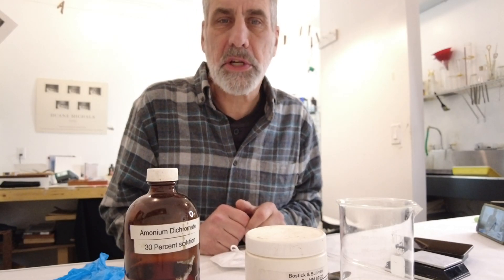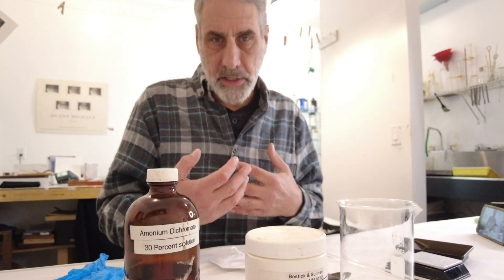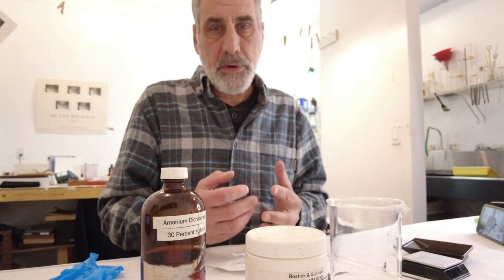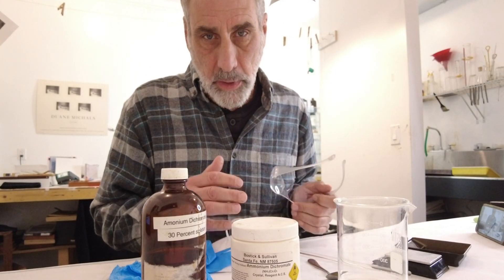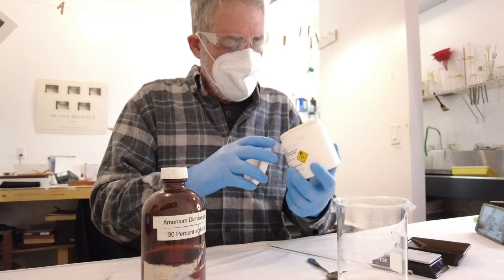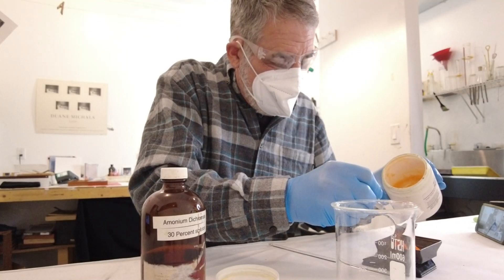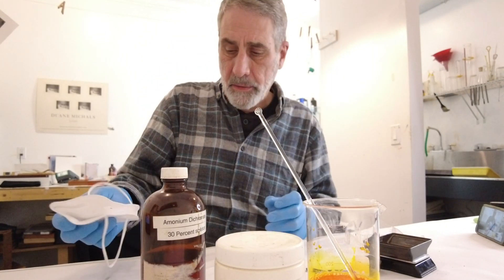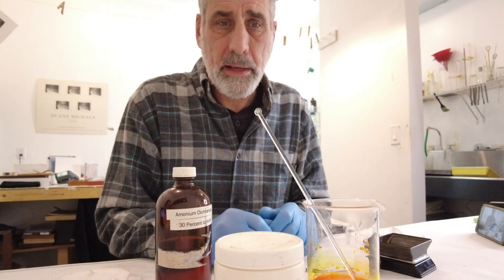Mixing Ammonium Dichromate for the Gum Bichromate Process -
In this video I show you how to mix a 30% solution of Ammonium Dichromate for use in the Gum Bichromate Process and Gum over Platinum Process.

Use Care and Protection!